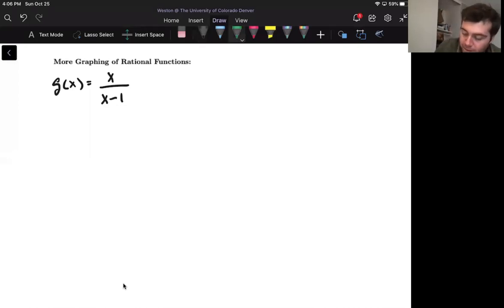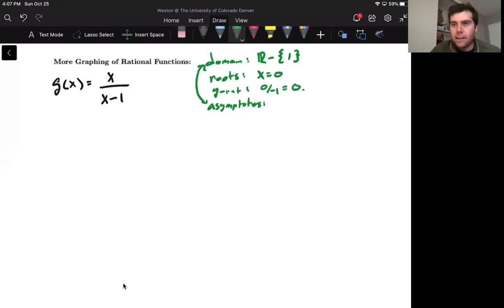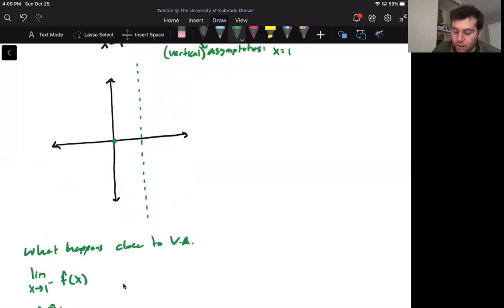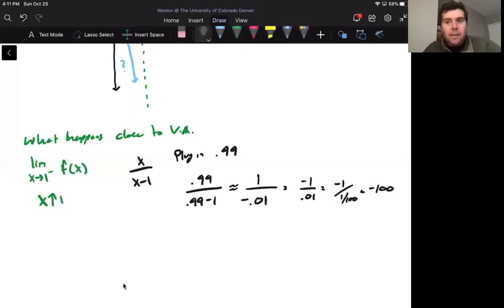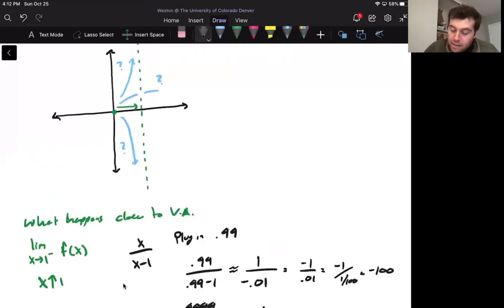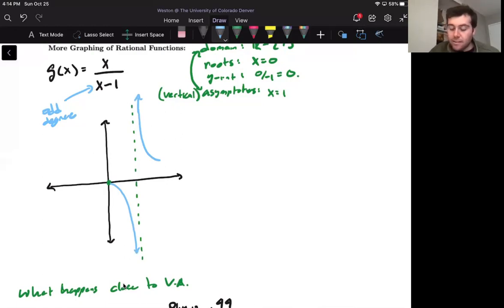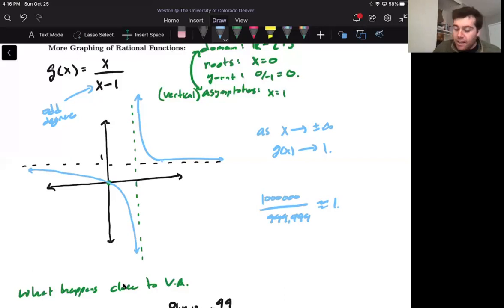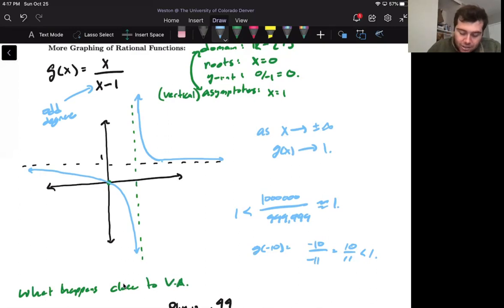Lecture 5.6b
A bit more on asymptotes